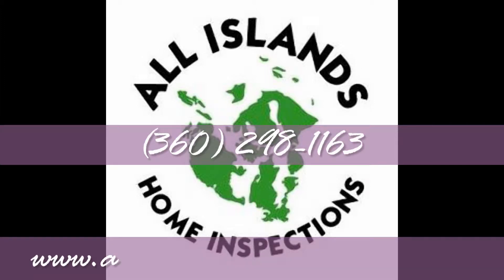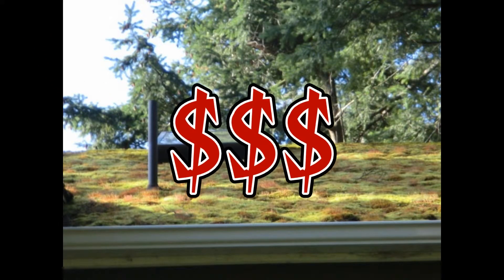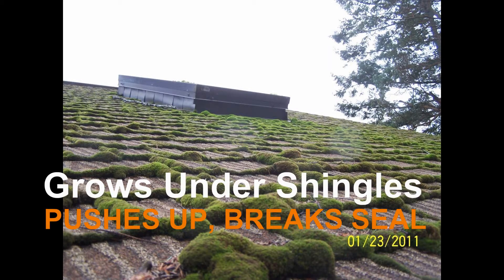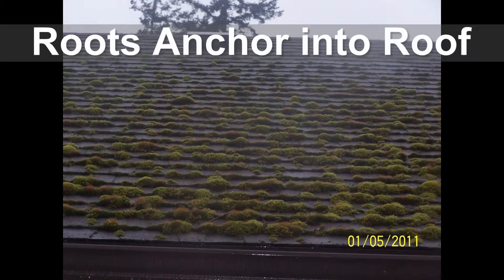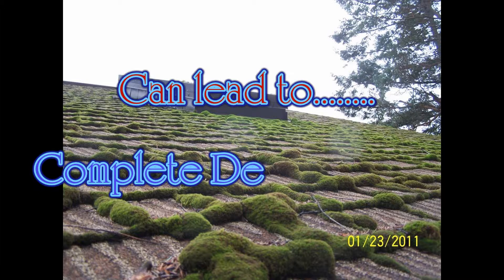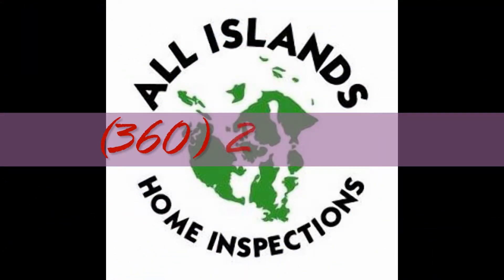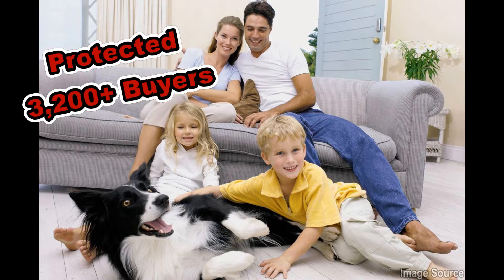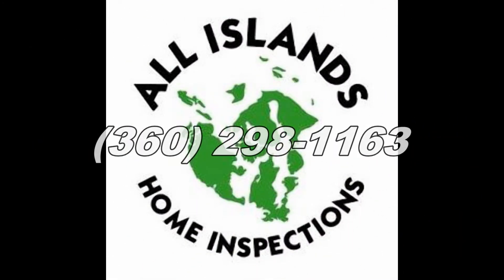Friday Harbor Home Inspections - ROOF MOSS- Get Rid of It ASAP!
Friday Harbor Master Home Inspector Tim Hance discuses issues associated with moss growth on roofs and why it should be promptly removed.  If you want a Friday Harbor Home Inspector that's so thorough you won't get stuck buying the "Money Pit," then you need All Islands Home Inspections working for you. Over the last 8 years, we've protected more than 3,287 home buyers, just like you, from getting stuck with 'unexpected post-closing expenses!'

We'll deliver your Friday Harbor home inspection report no later than 9:00am the next day- or same day if required- and include color photographs of the issues we've uncovered. So don't wait!  Schedule your Friday Harbor or San Juan Island Home Inspection today and get the Peace of Mind you deserve when buying your next home in Friday Harbor or the beautiful San Juan Islands of Washington State!

"Like" and Share this Friday Harbor Home Inspection video and you'll get a $25.00 discount when All Islands Home Inspections completes your Friday Harbor or San Juan Island Home Inspection!